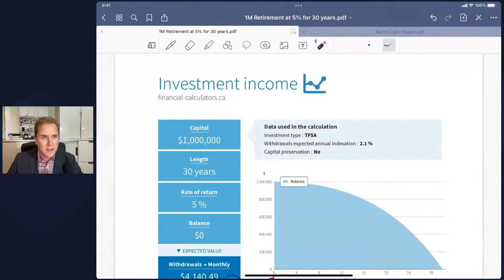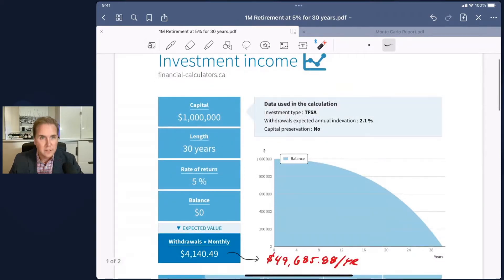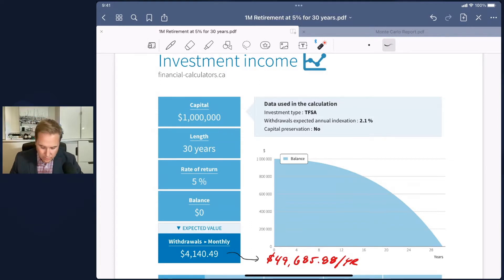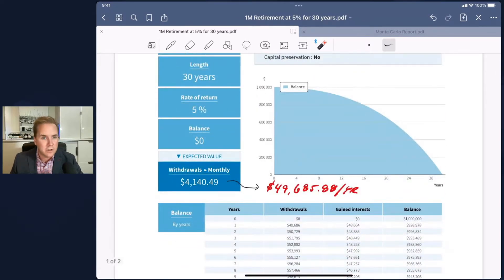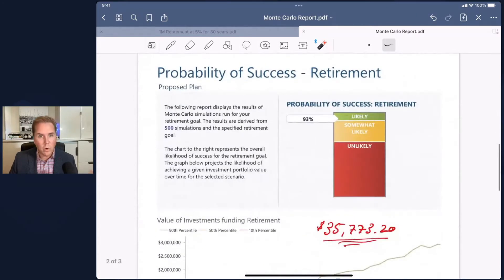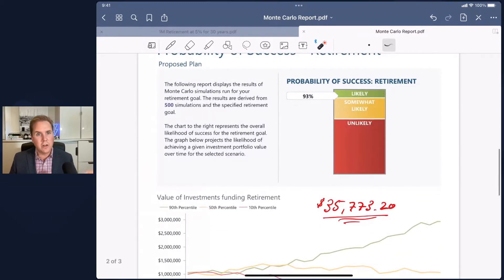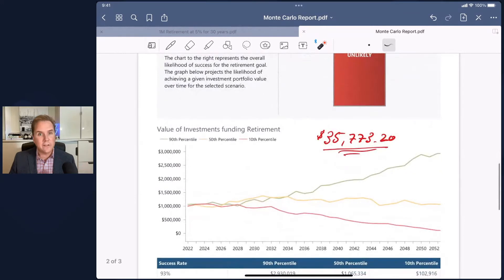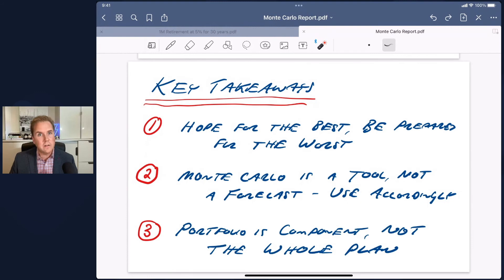How Much Can I Withdraw From My Portfolio In Retirement?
In this video, I walk through different approaches to estimating how you can make withdrawals from your investment portfolio in retirement.

We discuss:

1) The pitfalls of assuming straight-line returns every year
2) The benefits of simulating different sequences of returns in retirement and how to plan your spending accordingly
3) The pitfalls of a more conservative approach
4) Why remaining flexible and constantly checking in on your plan throughout your retirement is key

For the calculators I used in the first part of the video, go

Assumptions I used for my Monte Carlo Simulation:
- $1m starting value
- 50% Equities (equally split between Canada, US, and International Stocks)
- 50% Global bonds
- 0.35% investment product costs
- 2.1% annual inflation
- 5.15% annual portfolio returns
- 7.67% annual standard deviation
- TFSA (ignoring tax in this example to keep the analysis simple)
- 30 year withdrawal period